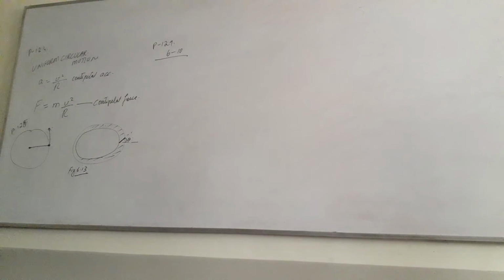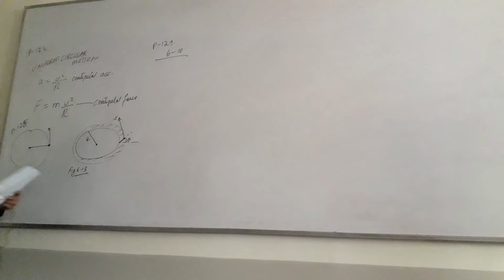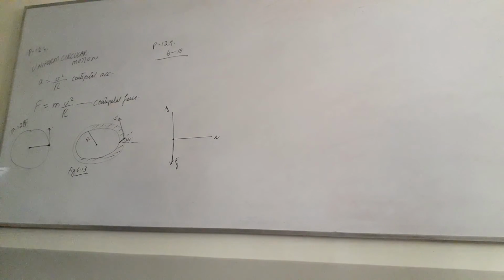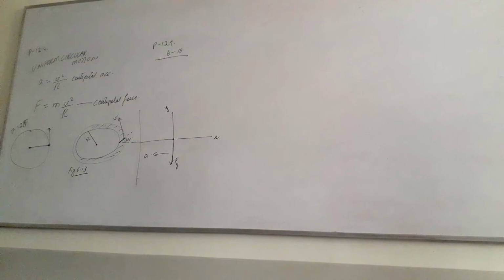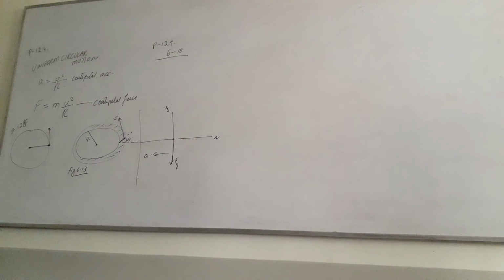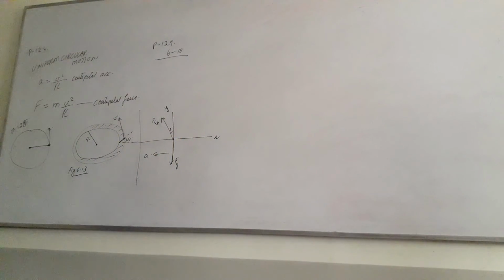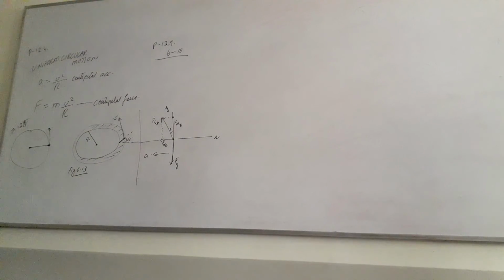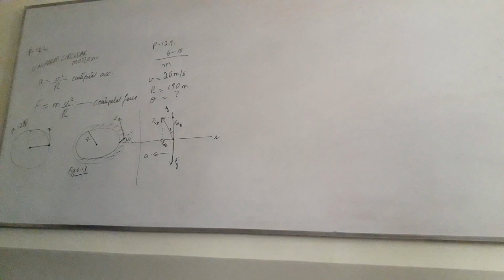PHYS103_2020_11_23_3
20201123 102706